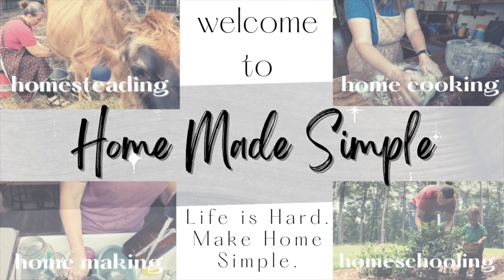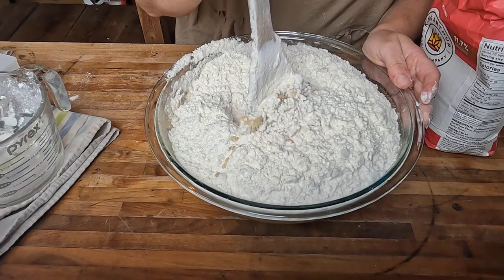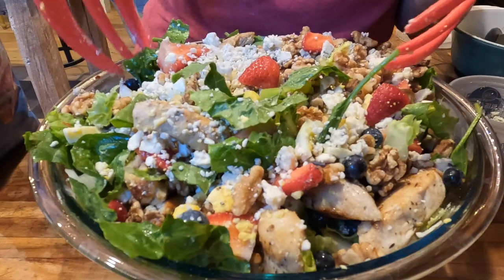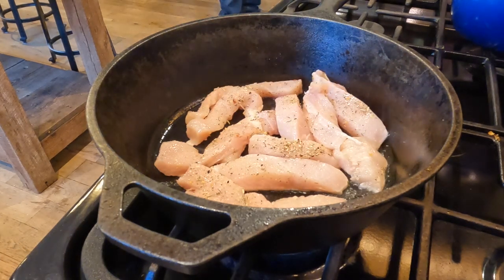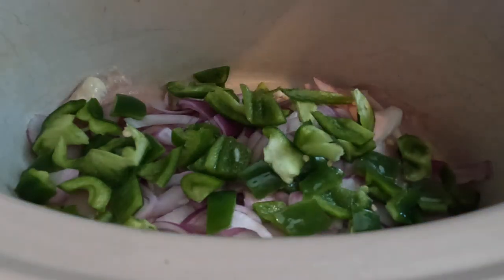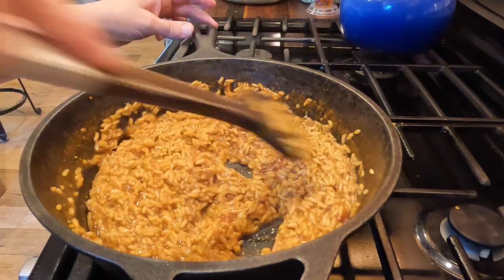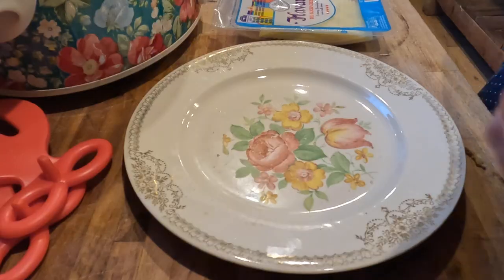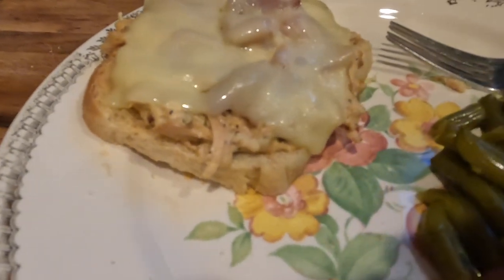Keep Your Kitchen COOL & Your Wallet FULL with These AMAZING Meals!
Y'all!!  IT. IS. SO. HOT!!!
And we need some ideas for supper that won't heat up the whole house!
Well, I've got a few ideas for you today!
Let me know what your fav summer recipe is down below!!! I can't wait to hear about all your great ideas!
You can find the recipes below!
I hope you have a wonderful week!
I love you!
Lori

Fresh Sandwich Loaf Bread
1 C oats
1/2 C sugar
1/4 C coconut oil
1 TBS salt
2 C hot water
1 TBS yeast
5-6 C all purpose flour

Mix all ingredients and blend well.
Knead on counter for approx. 10 minutes.
Place in oiled bowl and allow to rise, covered, for 2 hours or until doubled in size.
Pour out onto counter and divide into two equal parts.  Form each into loaf shape and place in loaf pan. Cover and allow to rise for 2 hours.
Bake in 350 F oven for 30-35 minutes, until tops are golden brown.
Remove from loaf pans after 10 minutes and allow to cool completely on cooling rack before placing in storage bag or container.

Market Fresh Salad

1 lb chicken
2 TBS olive oil
1 tsp salt
2 tsp Italian seasoning
2 heads romaine lettuce
6 hard boiled eggs
1 bag fresh spinach
1 lb strawberries, tops removed and quartered
1 pint blueberries
1/2 C walnuts
8 oz blue cheese

Using air fryer, cook eggs at 250 F for 15 minutes.  Place in ice water to cool and peel in water to aid in shell removal.
Slice chicken into strips, season with salt and italian seasoning and sauté in pan with 2 TBS oil.
Chop lettuce
Wash strawberries, remove tops and quarter each.
Wash blueberries.
Combine all ingredients in LARGE bowl and blend well.
Serve with toast, if desired.

Slow Cooker Chicken Tacos
1 1/2-2 las chicken
1 onion, diced
1 bell pepper, diced
1 TBS chili powder
1 TBS paprika
1 TBS cumin
1 TBS salt
1 can diced tomatoes
12 flour tortillas
1/2 C shredded cheese
1/2 C sour cream

Place chicken in slow cooker.
Top with onion and pepper, seasonings and diced tomatoes.
Allow to cook on High for 4 hours, Low for 8.
When cooking time is completed, shred chicken and remove liquid.
(Reserved cooking liquid can be used to make mexican rice by combining 2 C reserved liquid and 1 C rice. simmer in pot until moisture is absorbed and rice is tender.)
Place chicken and veggies on tortilla. Top with cheese and sour cream.
Serve with mexican rice, if desired.

 Toasty Chicken Melt
1 1/2 - 2 lb chicken
1 tsp salt
1/4 C dry milk powder
1 TBS Italian seasoning
1 block cream cheese
1/4 C water
6 thick slices bread, toasted
6 pieces Havarti cheese
6 oz bacon, cooked and chopped

Top with salt, dry milk powder and seasoning.  Spread cream cheese on top of chicken.  Add water.
Cook on High for 4 hours, or Low for 8.
Once cooking is completed, shred chicken.
Place 1 slice of cheese on warm toast. Top with 1/4 C chicken mixture. Top with bacon crumbles.
Serve with green beans or other vegetable.